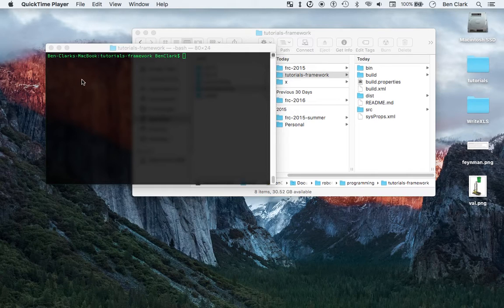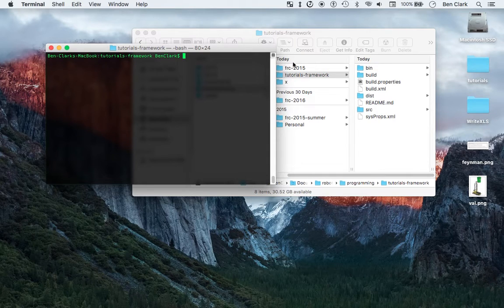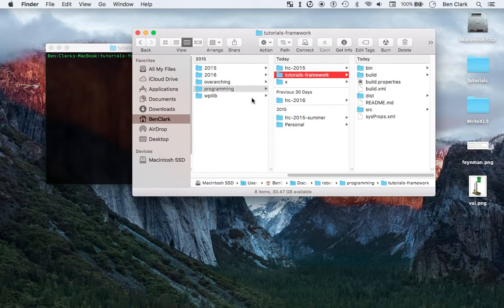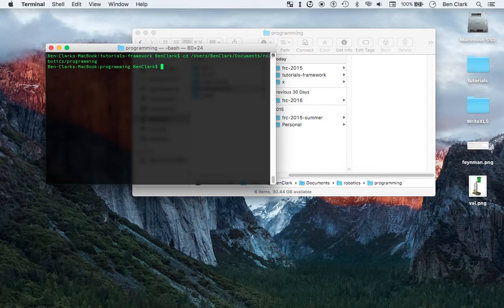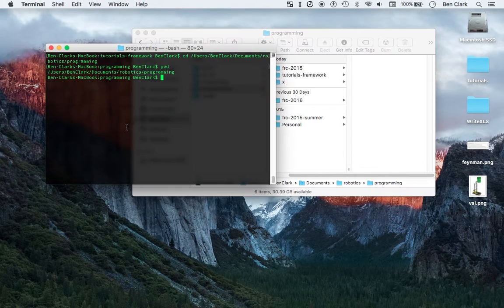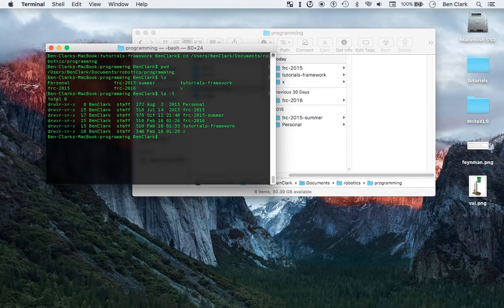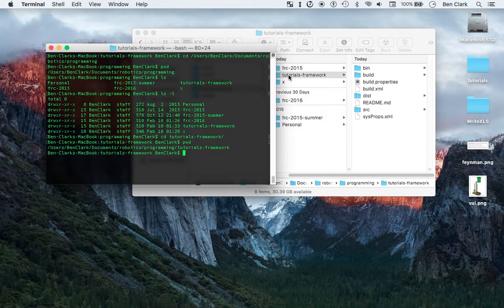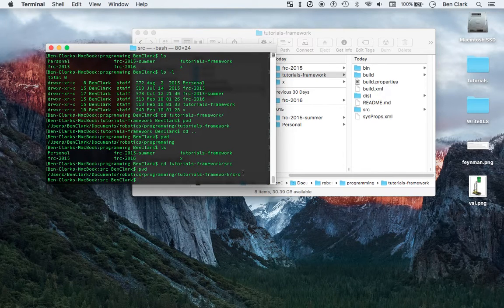FRC Java Programming Tutorial - 2 - Git/GitHub Part 1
for all of our resources and tutorials!